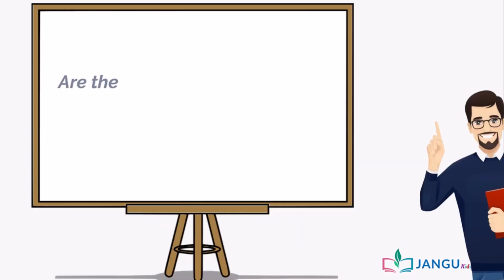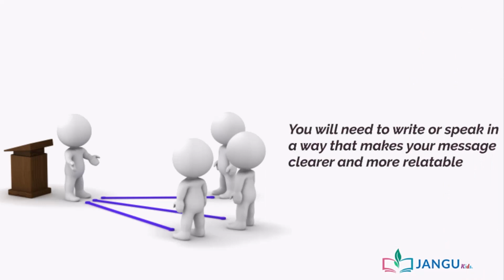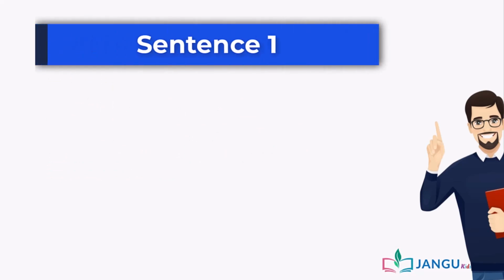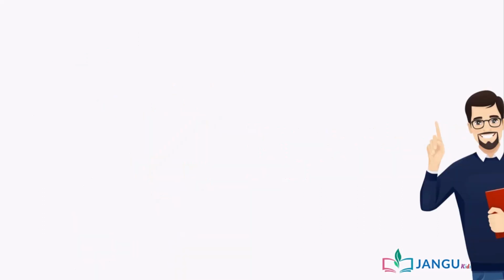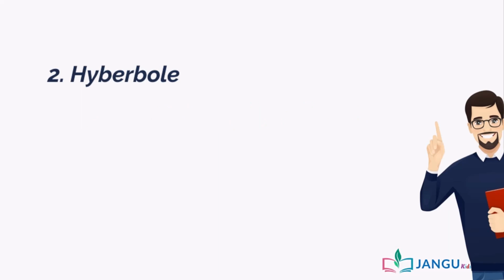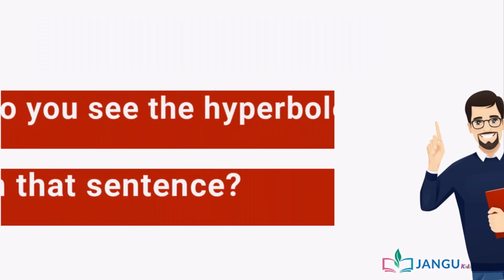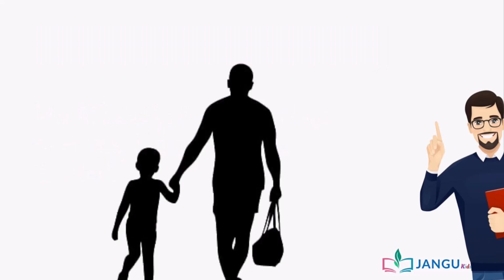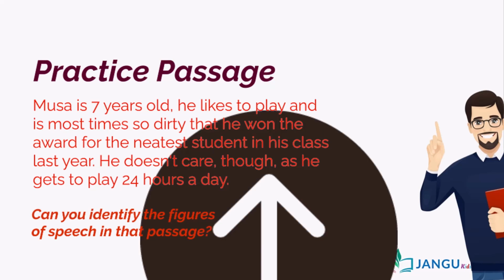JSS 2 Figures of Speech; Irony and Hyperbole